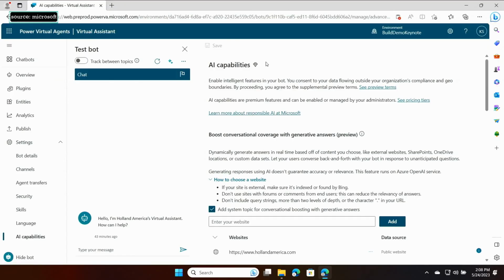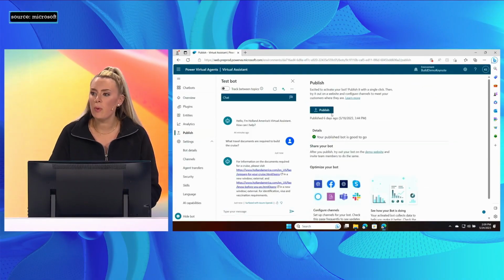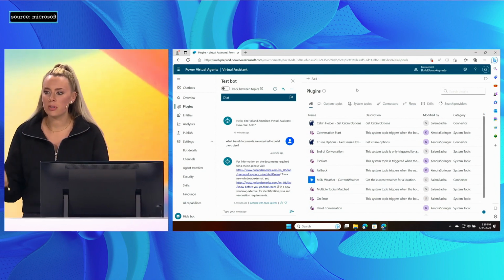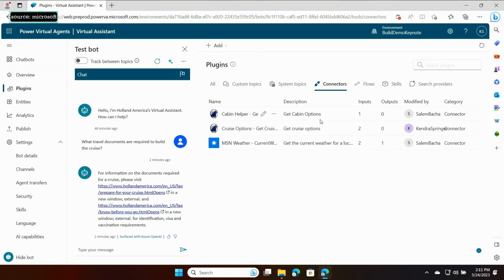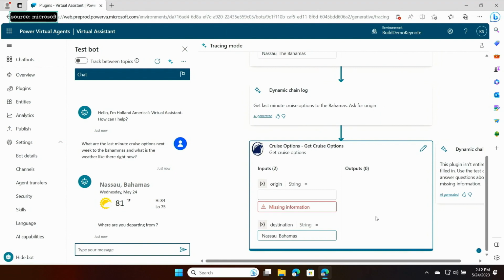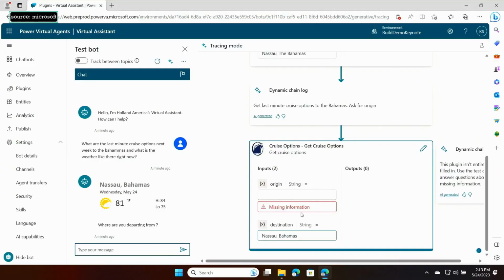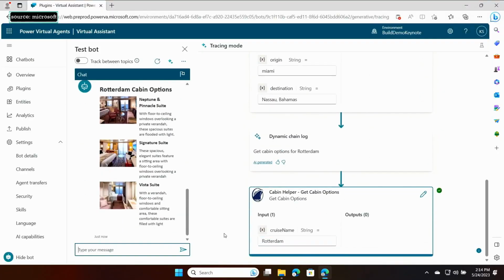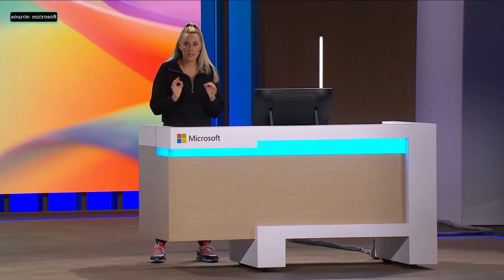Microsoft AI Virtual BOT will blow your mind | Virtual Assistant Jobs are in Danger !!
In this video you will see how to Build bots quickly  in minutes using Generative AI and respond rapidly to customer and employee needs at scale with Power Virtual Agents. This session was record at the Microsoft Build 2023.